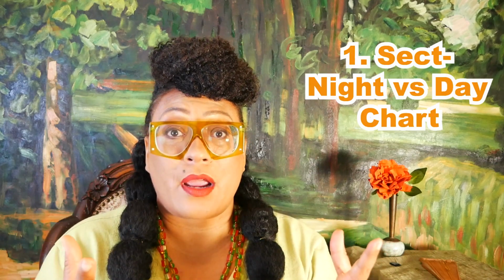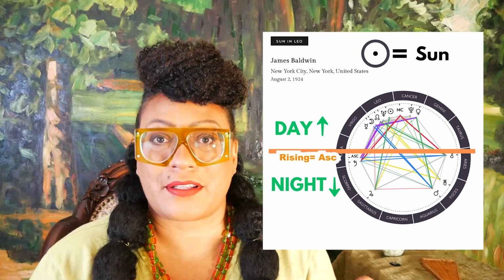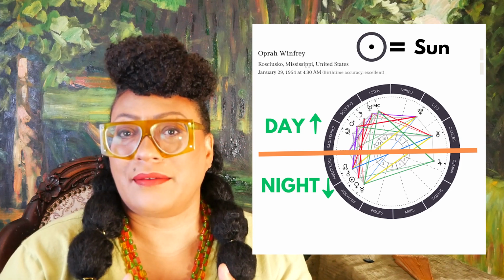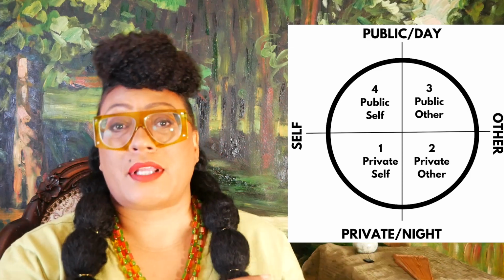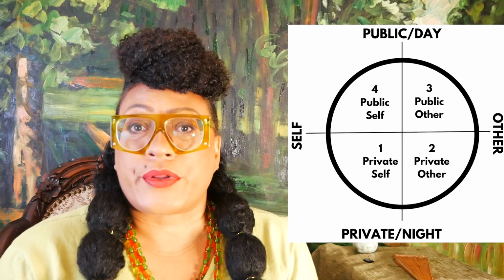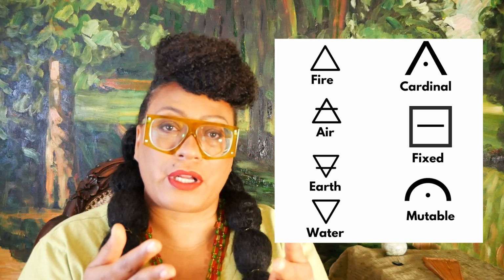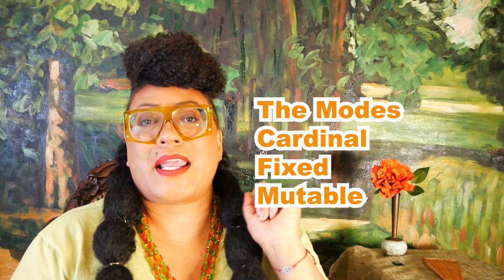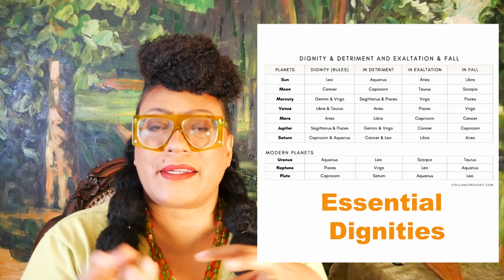Interpreting Your Natal Chart 2 of 3 (Beginner-Intermediate friendly).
Hi! I'm a BlackQueerAutistic artist and Astrology student/Astrologer & this is the 6th video in my new playlist called "TIME FOR QUEER ASTROLOGY," where we discuss my autizzy specialInterest in astrology from a Queer, decolonial perspective.

This week's video is part 2 of a 3 part series where I share beginner to intermediate level techniques for interpreting your natal astrology chart

Any questions about this vid or got any suggestions for topics you would want to see covered?

If you want to support my BlackQueerAutistic life and increase my capacity to make YT vids, sign up for my blogs

⭐️💚🌈If you want to book an astrology consult with me, check out my